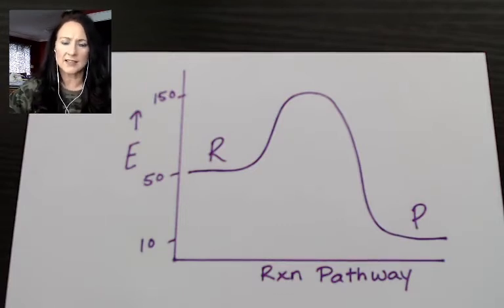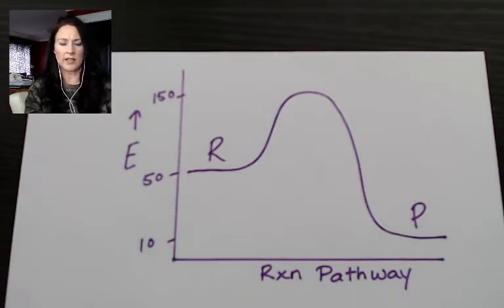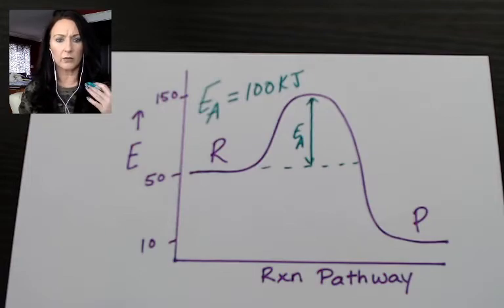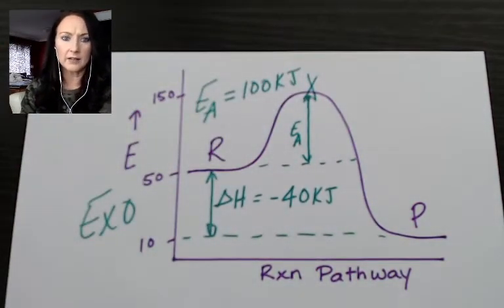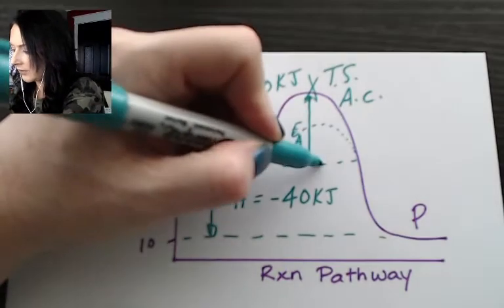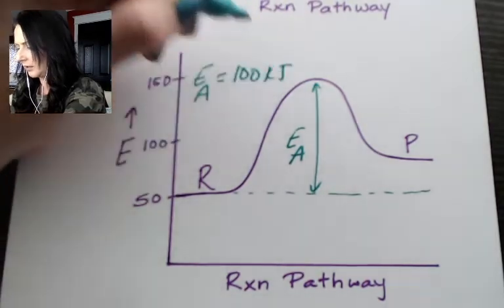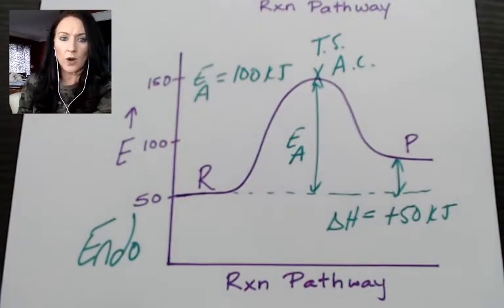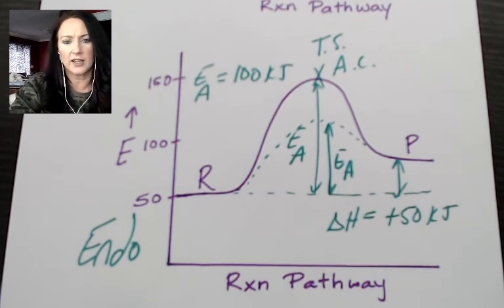Potential Energy Diagrams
This short video reviews how to interpret an exothermic and endothermic potential energy diagram.